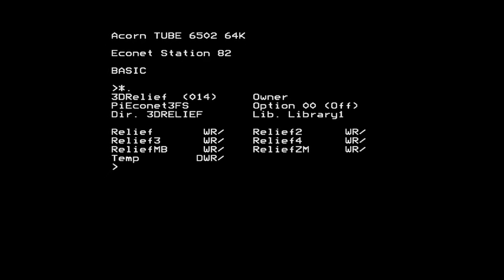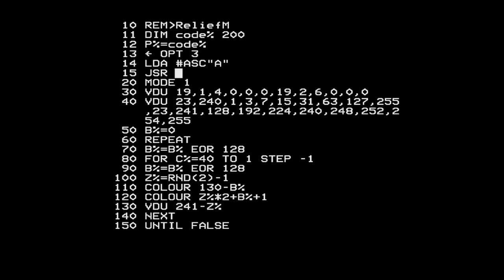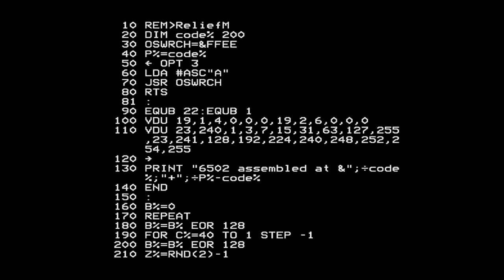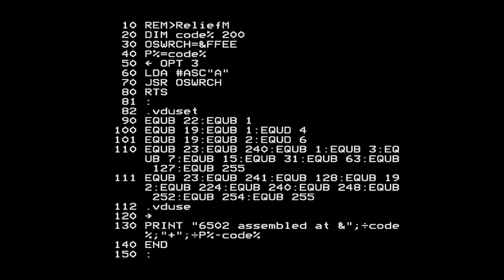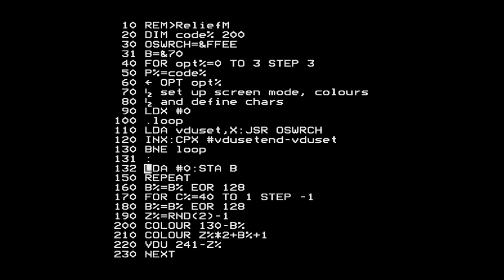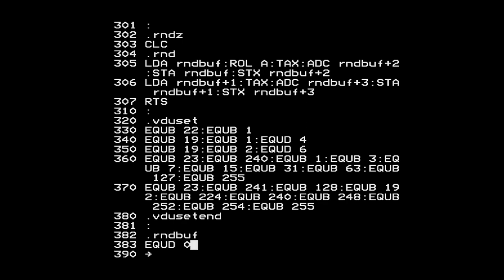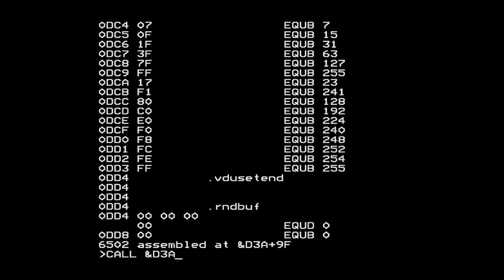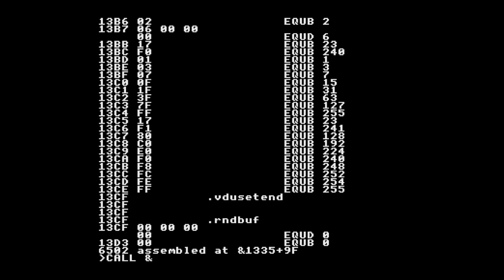6502 3D 10 PRINT using the BBC BASIC assembler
A line-by-line conversion of the 3D "10 PRINT" program from BBC BASIC to 6502 using the assembler built in to BBC BASIC.  The code is all OS legal and runs with or without the Tube enabled.

The Tube processor is the emulated 6502 JIT processor (*FX 151,230,24) provided by PiTubeDirect Hognose

Code editing uses the The BASIC Editor 1.45 by Acornsoft and enhanced by Tom Seddon

Mark Moxon's excellent, fully-documented BBC Elite source code and, in particular, the LSFR random function

At the end, the PiTubeDirect is shifted into a Z80 Tube emulation mode (*FX 151,230,4) and a Z80 version of the program is assembled using the Z80 version of BBC BASIC by Richard Russell.